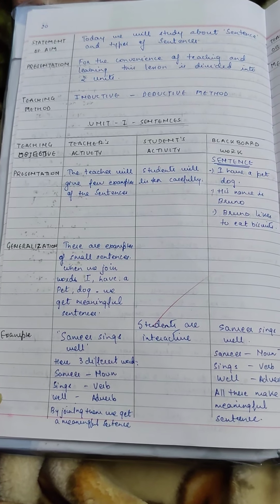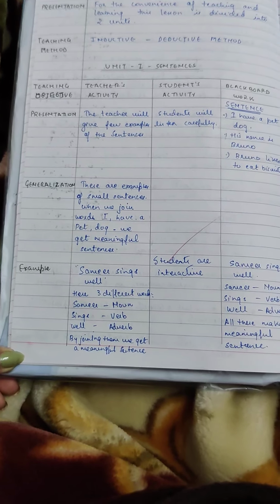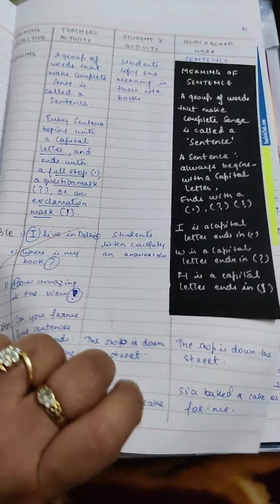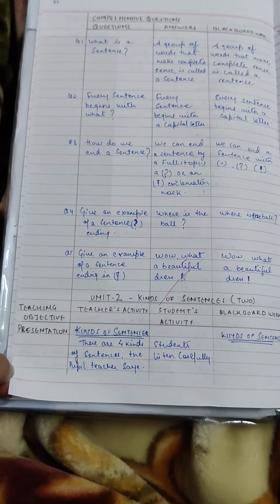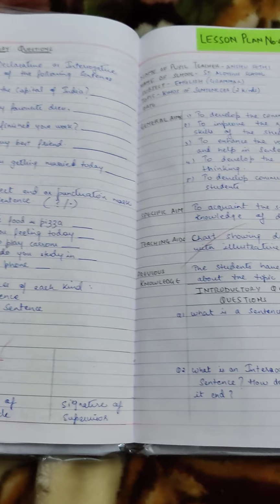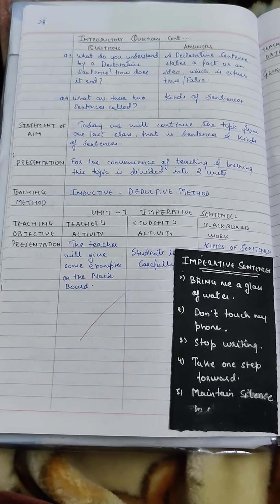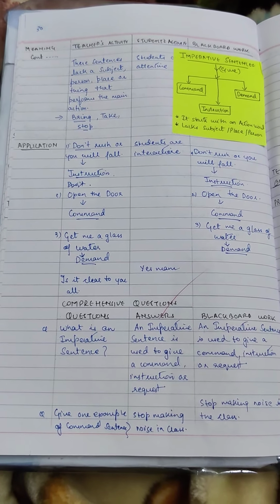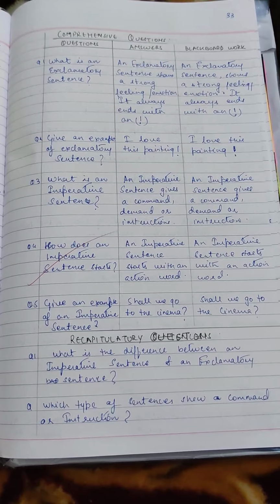B.ED Solutions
Lesson plan English Grammar Sentences